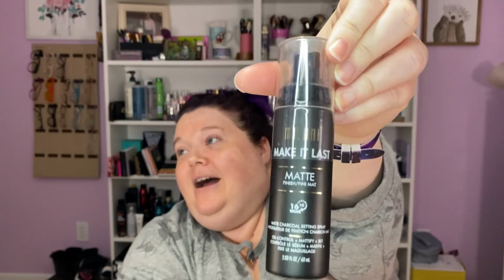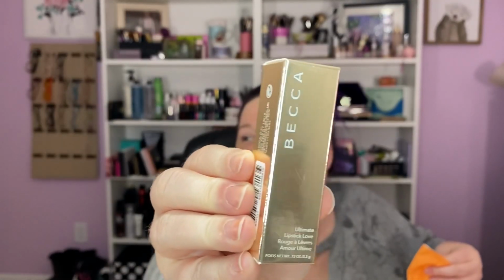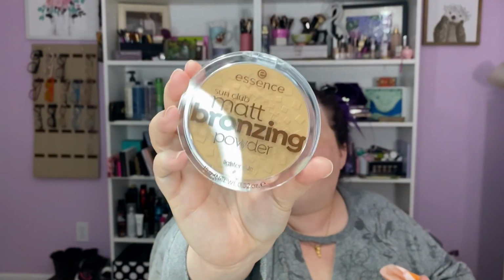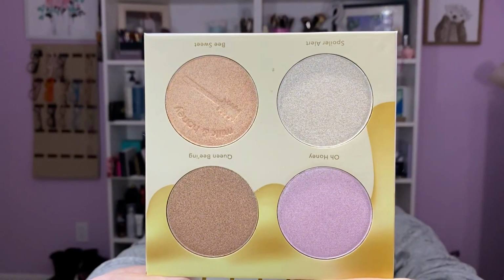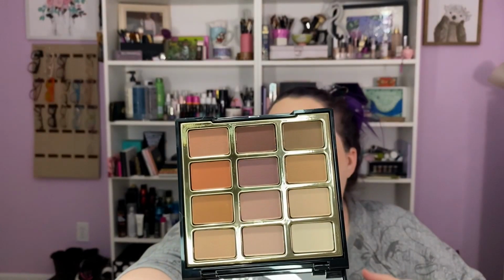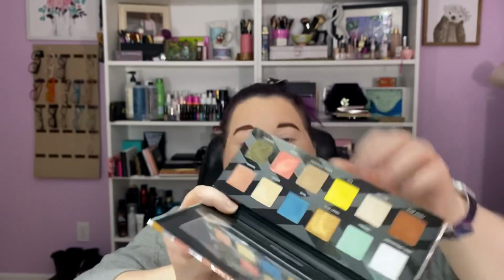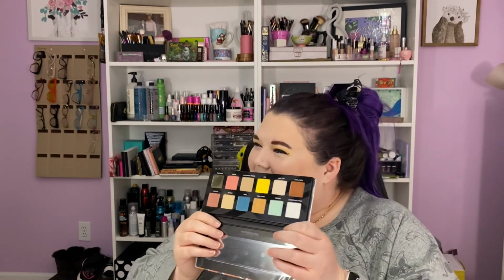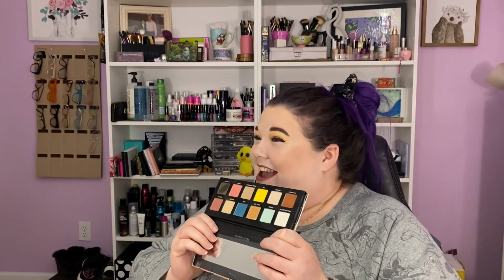Hubby Haul - Mr. Mugwump chooses my makeup! Ulta Haul Buxom Xtrovert, Beauty Bakerie Milk & Honey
Welcome to Makeup Mugwump!  In this video, Mr. Mugwump gives me a full face of makeup he bought at Ulta. Y’all. This is insane.

Makeup Mugwump
2120 E. Firetower Rd #107 PMB 33